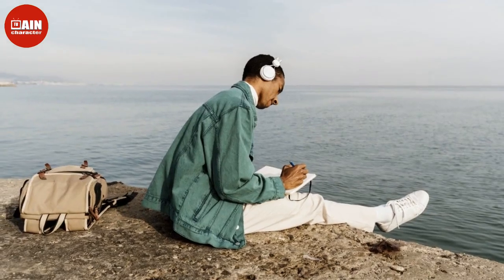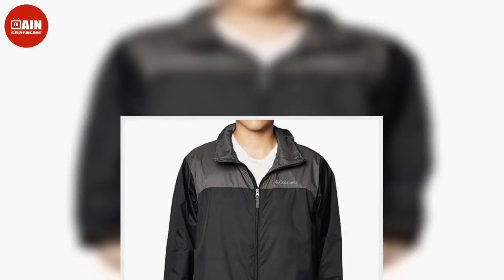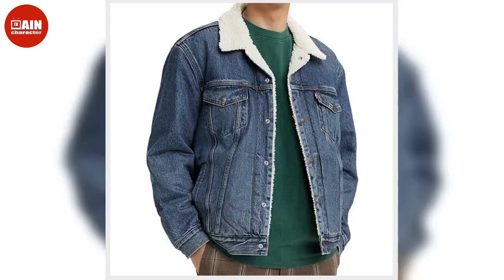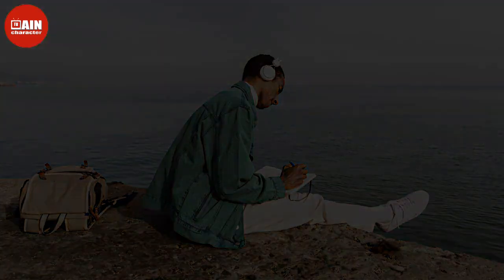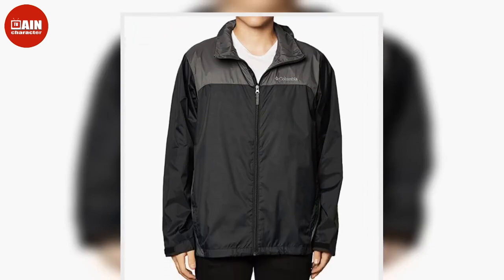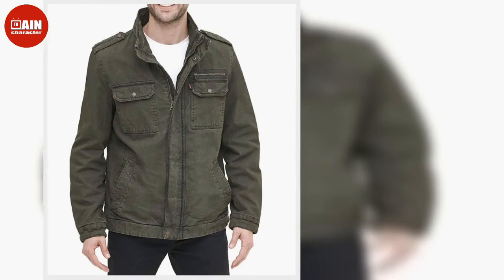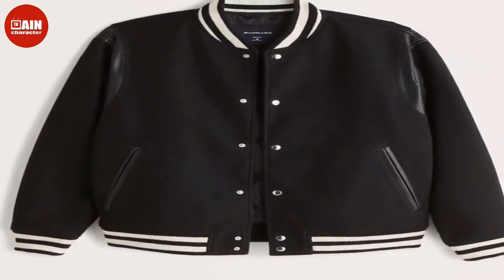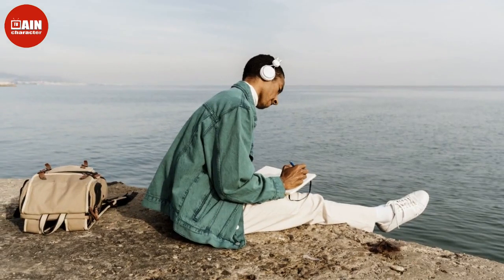The Best Men's Fall Jackets: Levi's, The North Face, Amazon and More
Fall is officially here, which means that all the best fall sales have only just begun. Walmart's sale has some of the biggest price cuts on home essentials, must-have tech and luxury beauty product